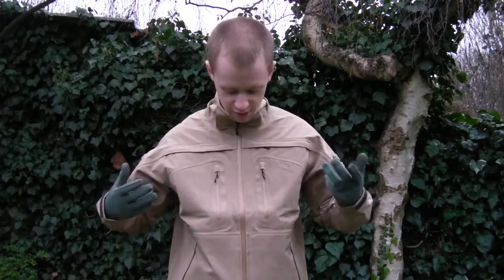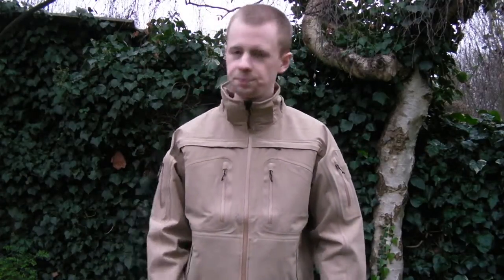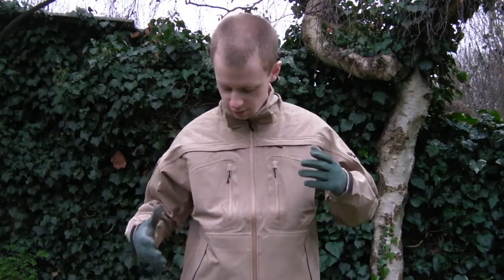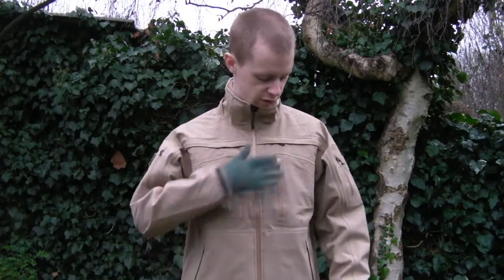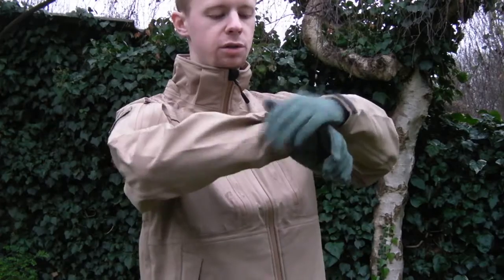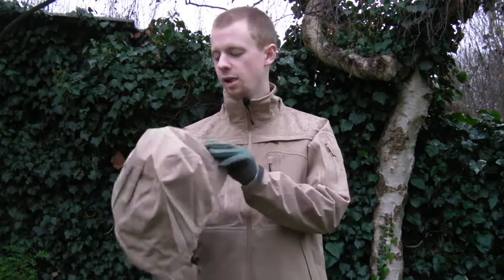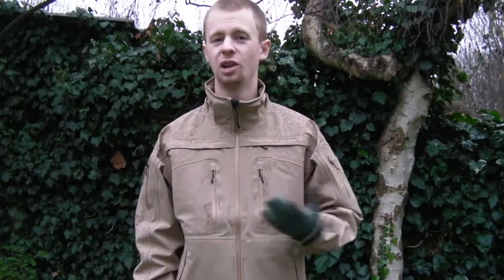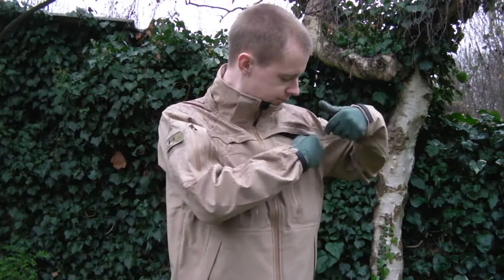5.11 Softshell Review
My (somewhat drizzled-upon) review of the 'Sabre' softshell jacket produced by 5.11

To pick one of these up, and for good prices on various tactical gear for use in various field and hobbies, I recommend

Apologies about the rain noise in this one, I had cling film draped over the camera to protect it from the weather.  Unfortunately the droplets falling on the plastic produced a bit of a noise that I couldn't tell was being recorded while I was conducting the actual review.

Any questions or feedback you have, please do comment or message me, everything constructive is appreciated.